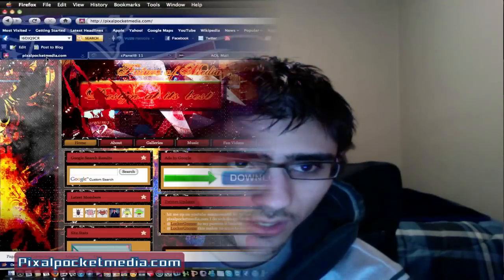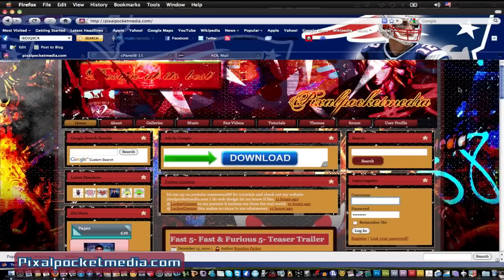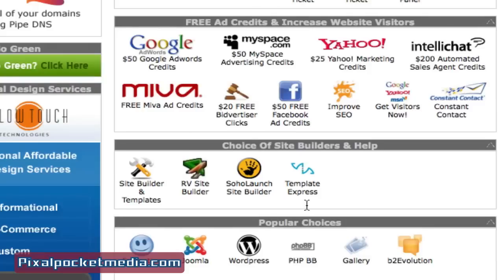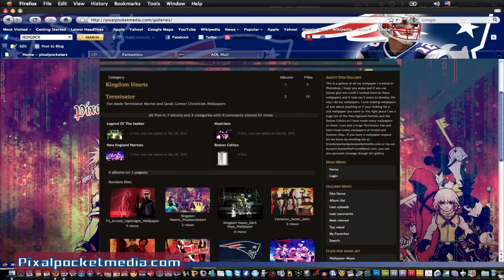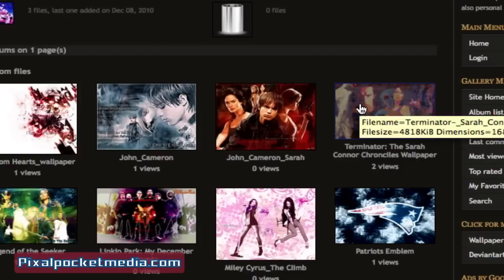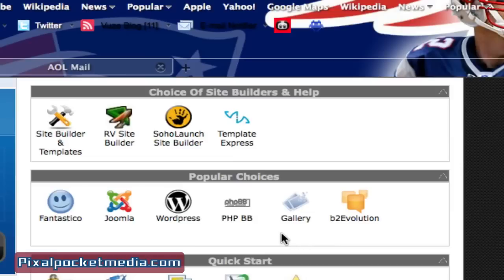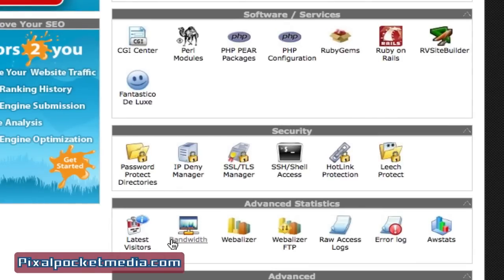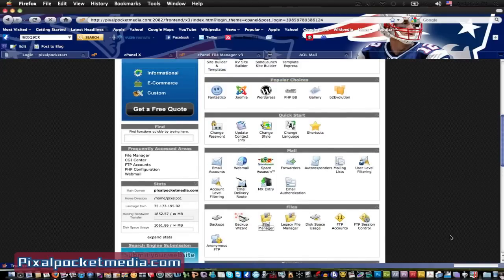Web Design Introduction Series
this is an introduction video showing people how I do my website and how to go about what is best for you when creating a website I will be talking a lot about web design in my upcoming tutorials on web design. I will talk about how to do a website with  dreamweaver cs5 and notepad or text editor.

my other 2 youtube channels
Fan video channel